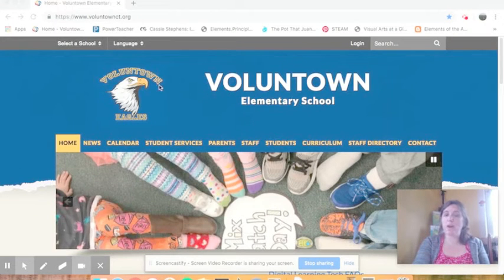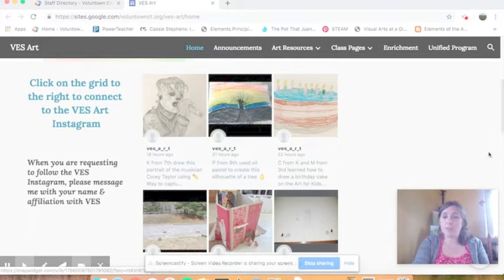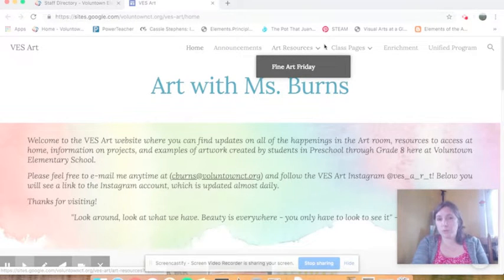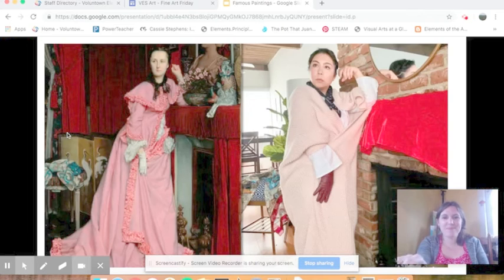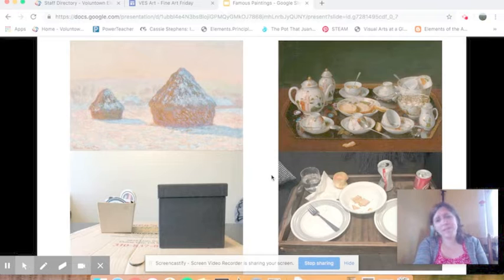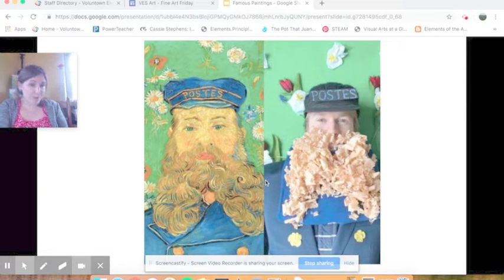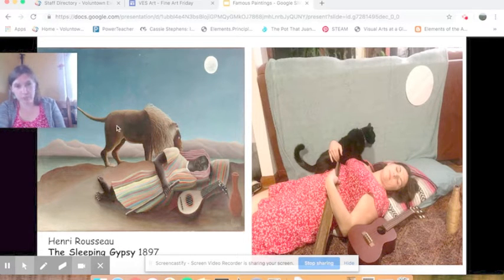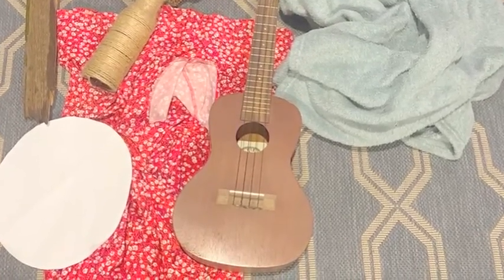Fine Arts Friday 1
Learn how to access the VES Art website and Instagram
Check out some ideas for reenacting a famous piece of art using stuff around the house!